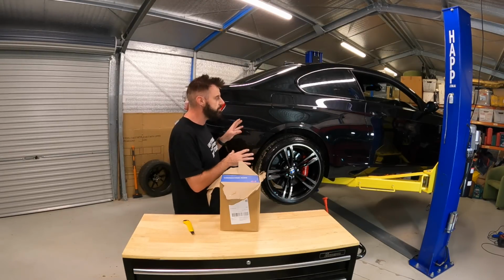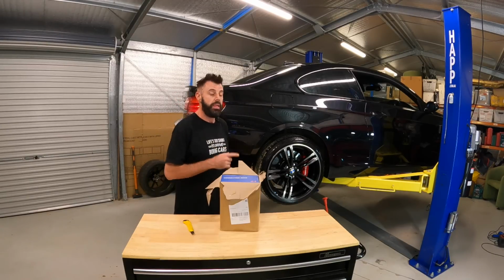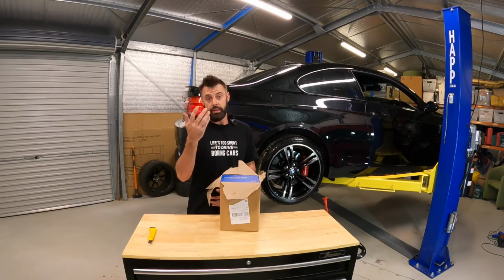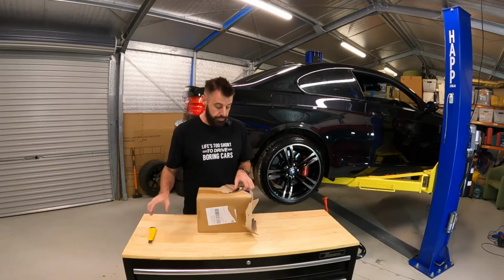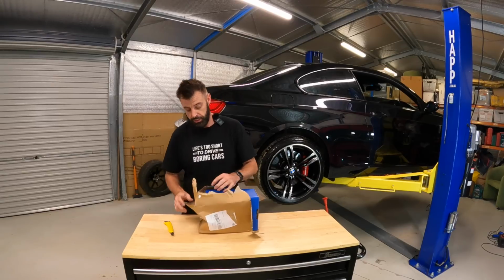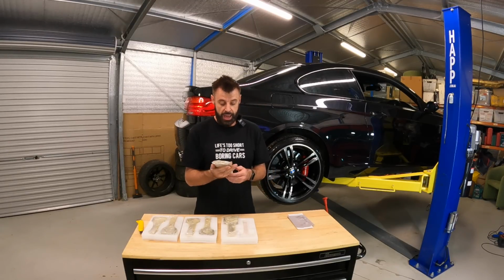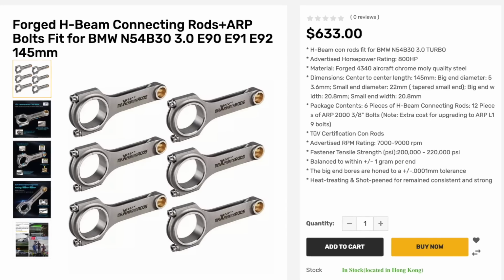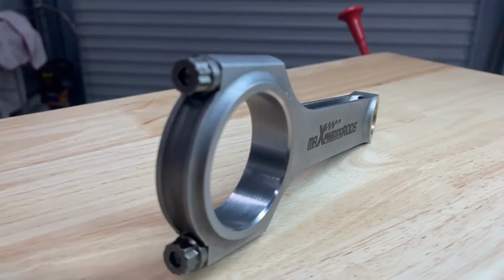BUDGET N54 FORGED MOTOR BUILD: MAXPEEDINGRODS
(Australian Site)